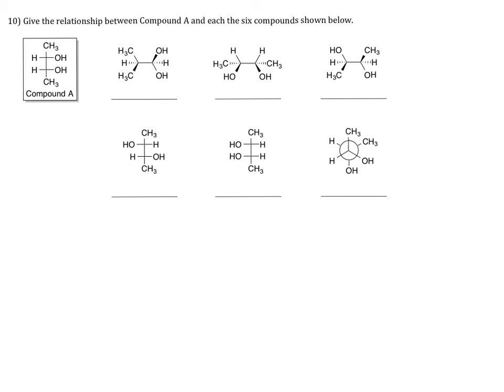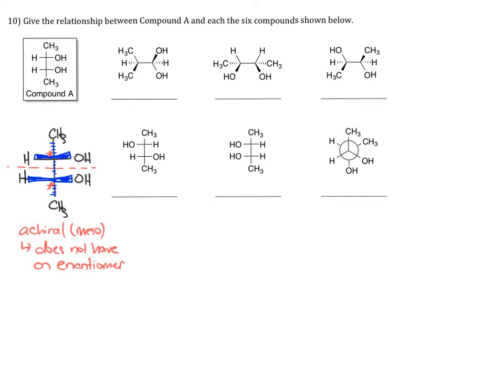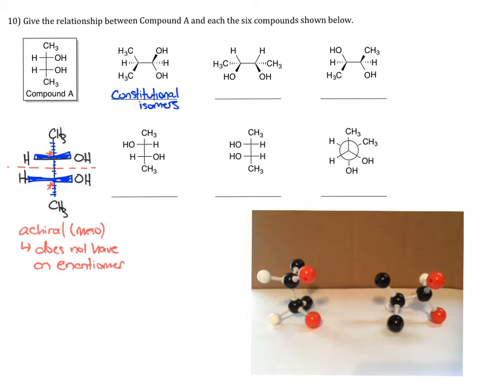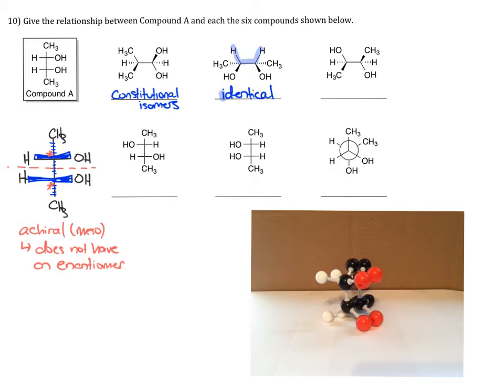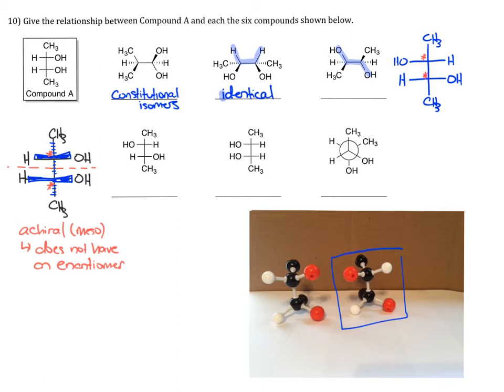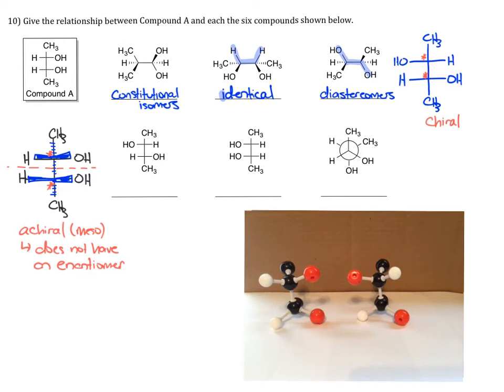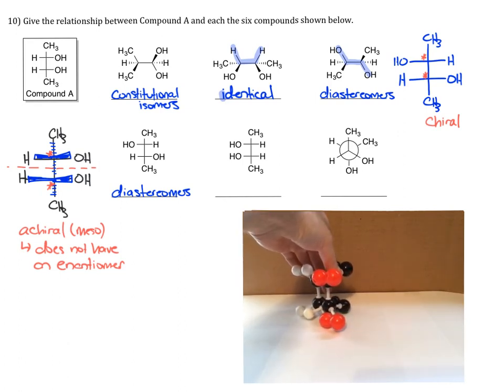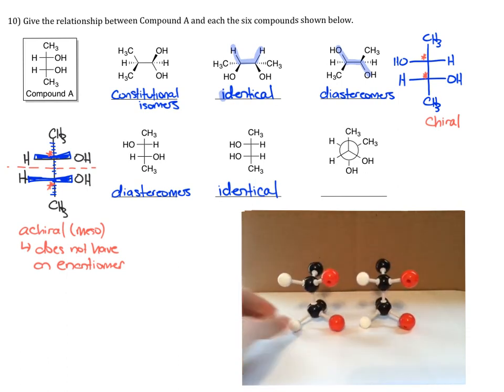Chem 233 Problem Set 5-10